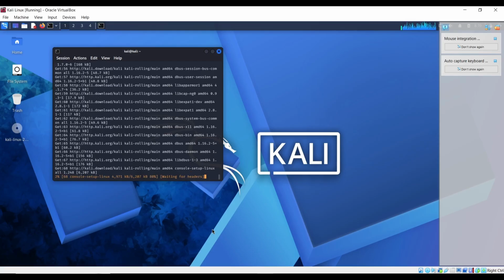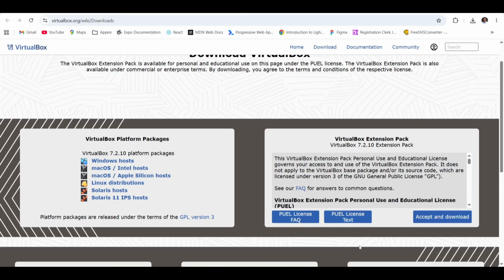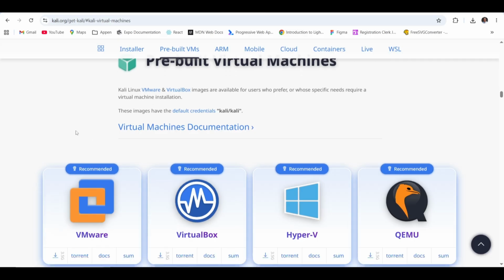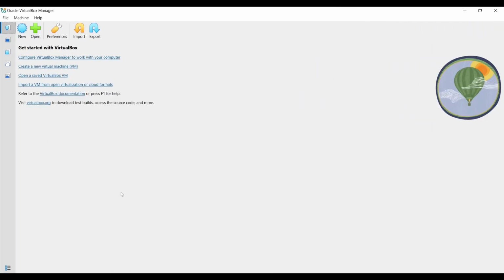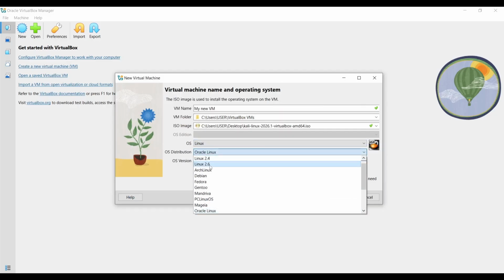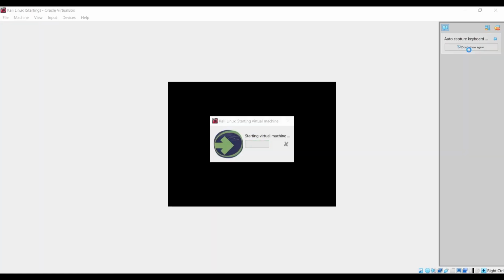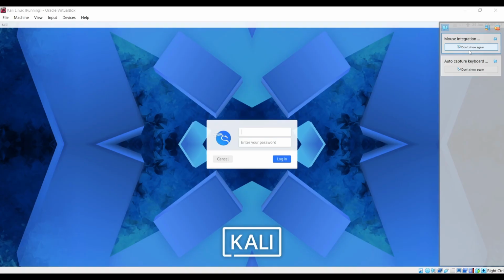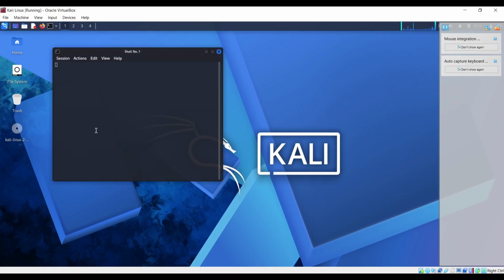HOW TO SETUP A VIRTUAL MACHINE FOR FREE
Learn how to set up a virtual machine for FREE with this step-by-step beginner-friendly tutorial! If you're looking for a free virtual machine, free VPS, free cloud server, or free Windows/Linux VM, this video will walk you through the entire setup process from start to finish. Whether you're a developer, student, ethical hacker, or IT enthusiast, you'll discover how to create a powerful virtual environment without spending any money.

This tutorial is perfect for anyone interested in VirtualBox, VMware, Windows virtual machine, Linux virtual machine, Ubuntu VM, Debian VM, free RDP, Remote Desktop Protocol (RDP), remote desktop, virtual private server (VPS), GitHub Student Developer Pack, Microsoft Azure for Students, free Azure credits, free .edu email, cloud computing, AI tools, server hosting, software testing, coding, cybersecurity, and virtualization.

If you enjoy content about free VPS, AI tools, viral AI image generators, AI text-to-video generators, GitHub Student Pack, Azure tutorials, Windows Server, Linux server, and remote desktop solutions, be sure to subscribe and turn on notifications for more free tech tutorials.